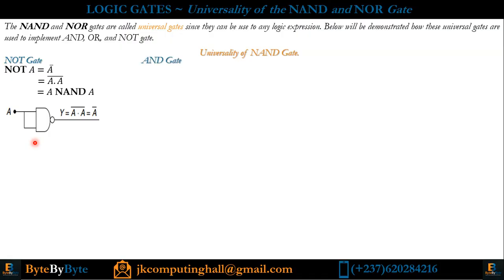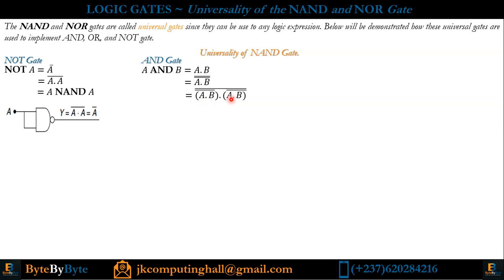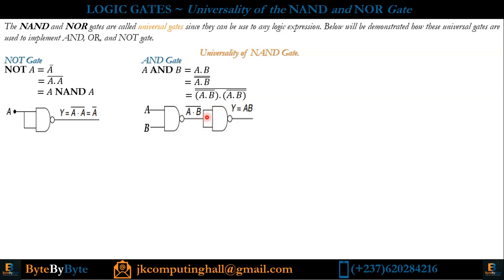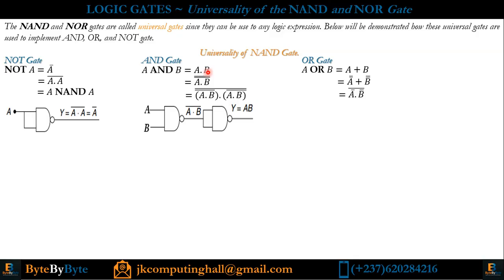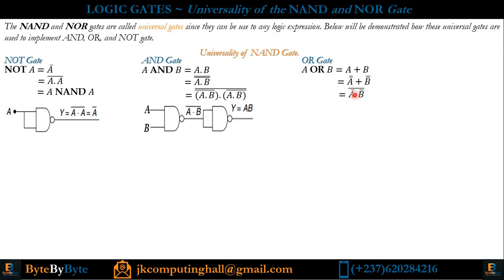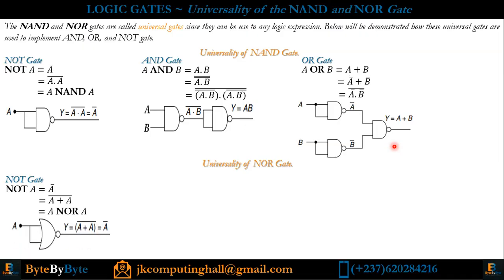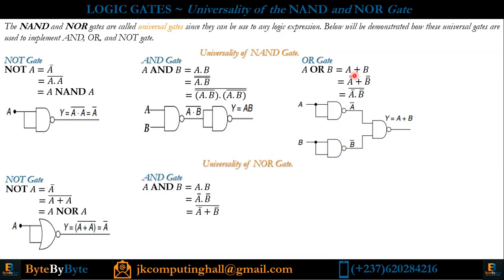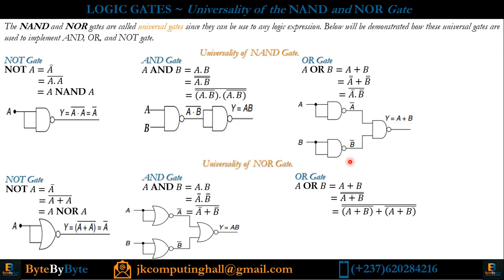Logic Gate 04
Lesson 4: Universality of NAND and NOR gate
We are discovering and seeing how the NAND and NOR Gates are used to generate the Primary Logic Gates(AND, OR and NOT)